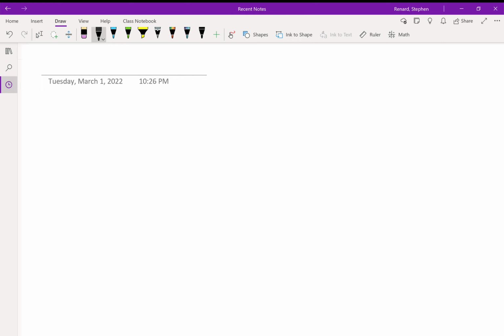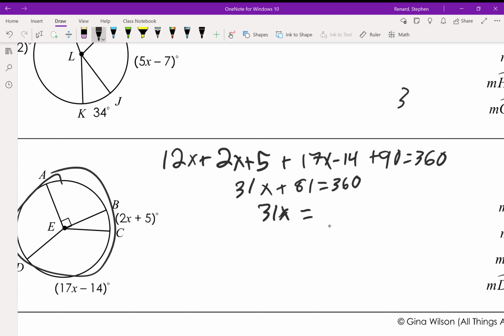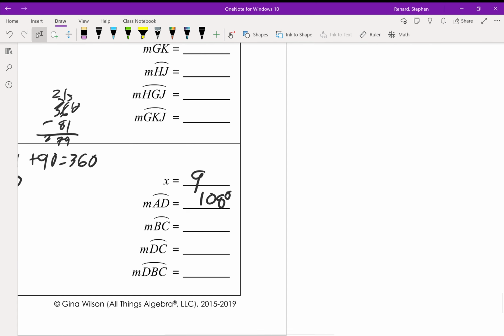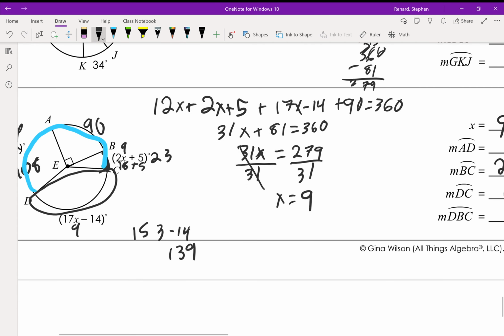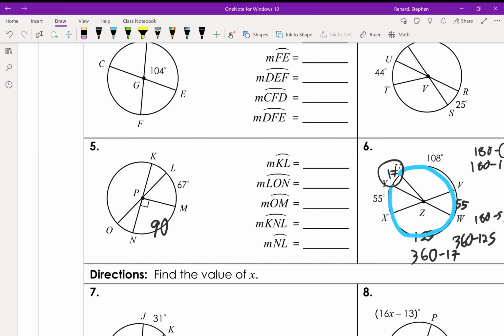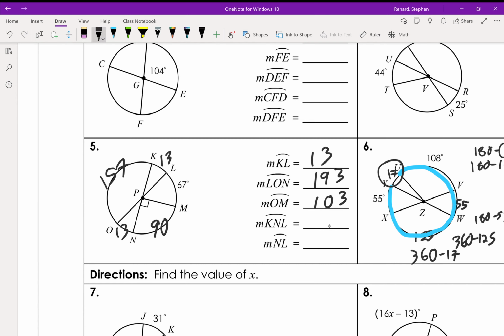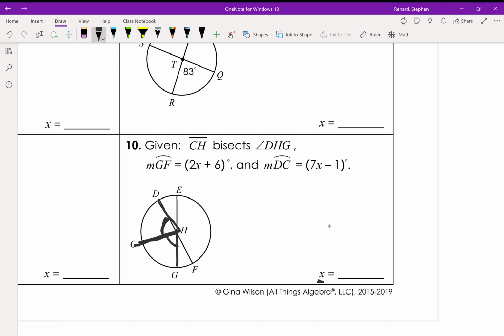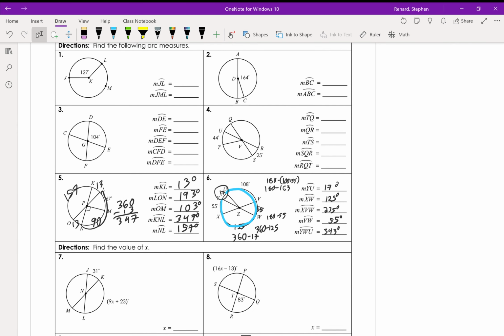Intro to Circles Part 2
As promised